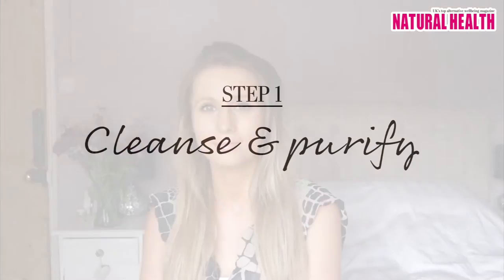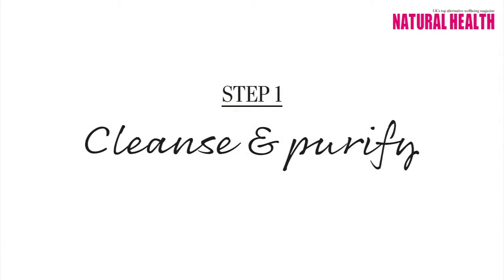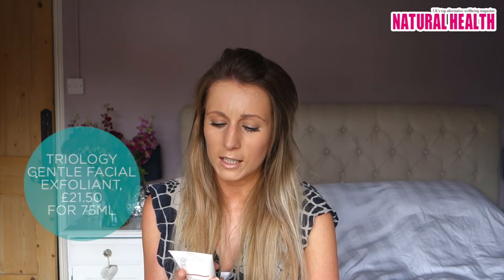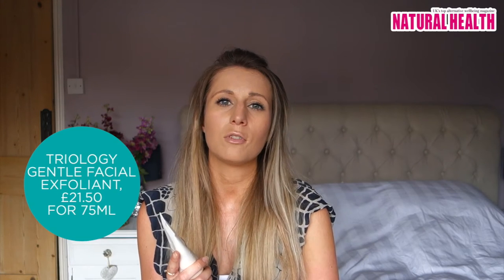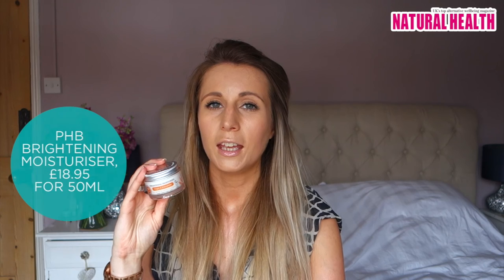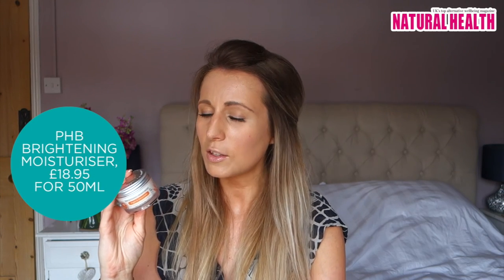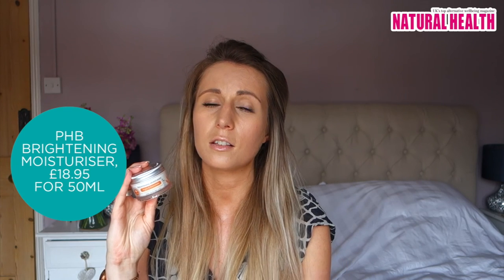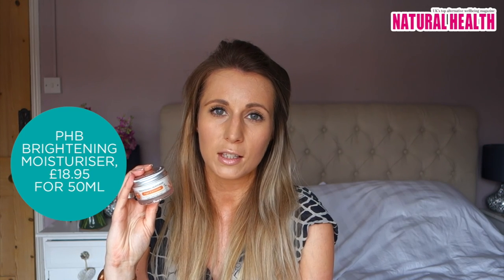How To Look Younger - Your New Beauty Routine That's Quick, Easy and Natural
Product 03 - 2:19 - Aurelia Probiotic Skincare Refine & Polish Miracle Balm, £57 for 75ml,